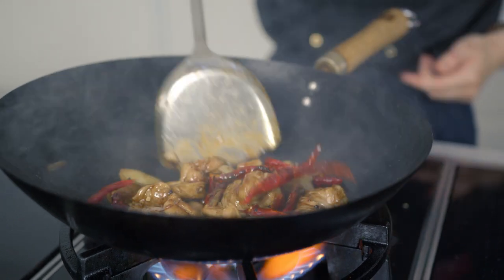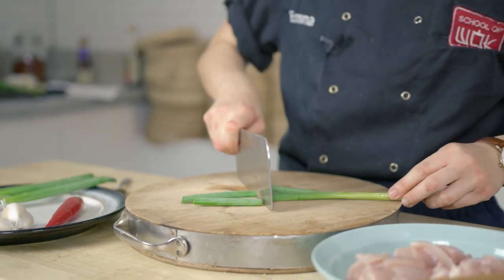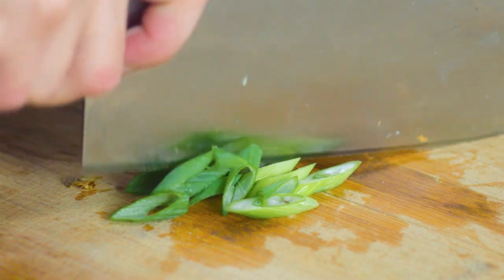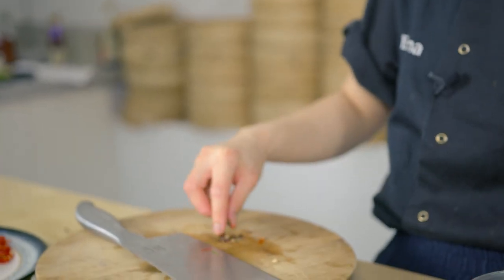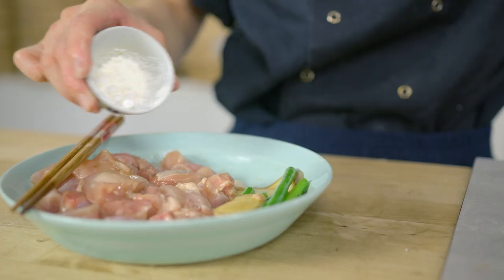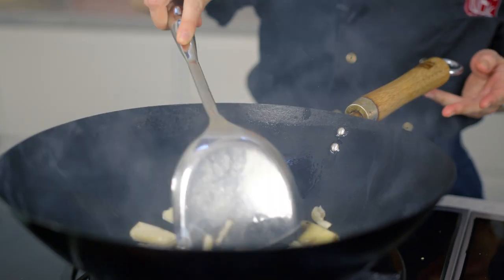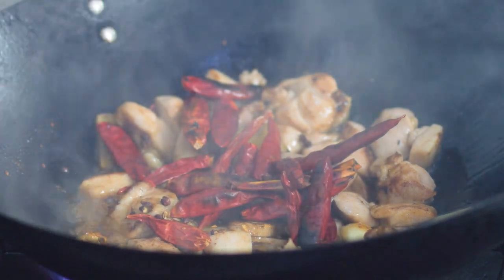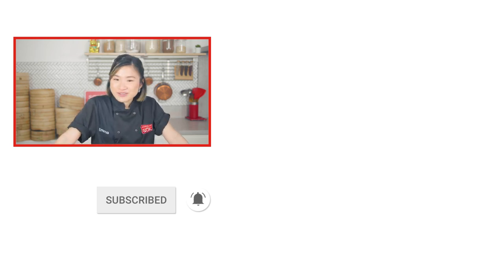Spicy Smoky Sichuan Chicken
For this week's Flavour Friday we're turning up the heat in the kitchen which this smoky, spicy Sichuan Chicken stir fry with a generous amount of dried chillies.

- Spicy Smoky Sichuan Chicken | Flavour Fridays -